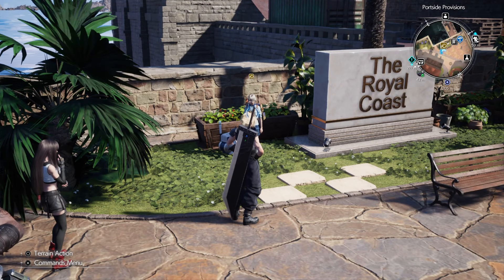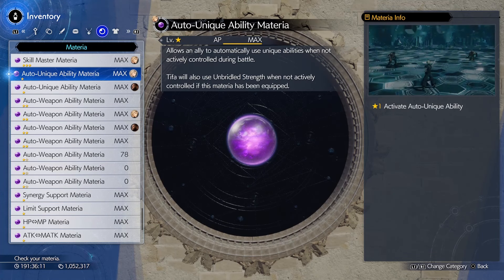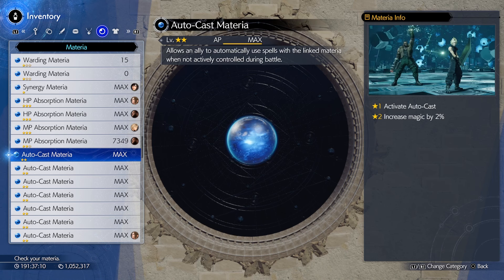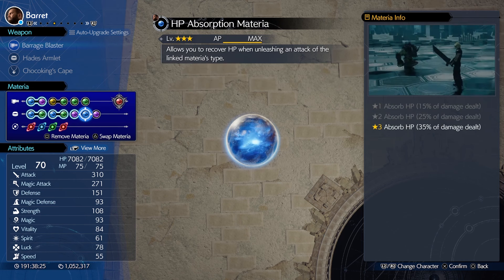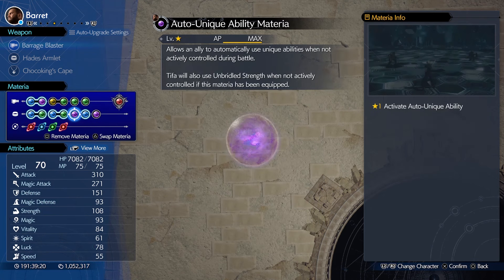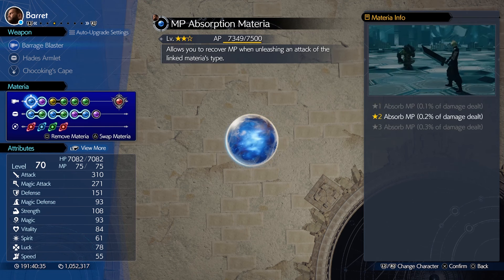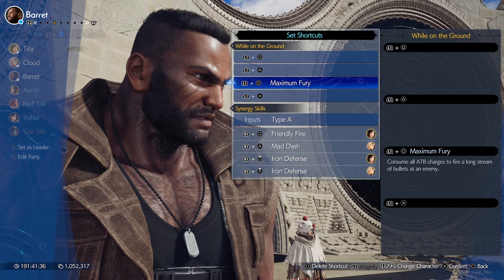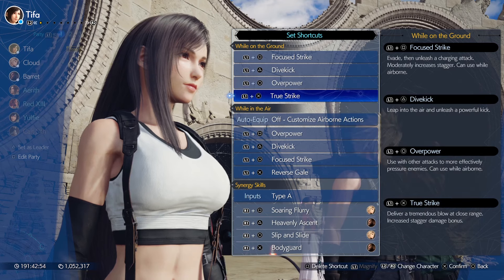The Auto-Materias In FF7 Rebirth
In this video I go over the new AI Materias in FF7 Rebirth!
These new Materias allow AI controlled party members to perform actions automatically, but there is more to them than that...

Ekstrak - Belt
Ekstrak - Induction Kit